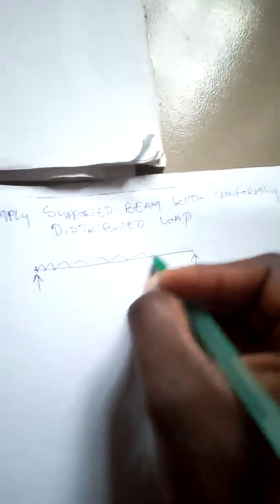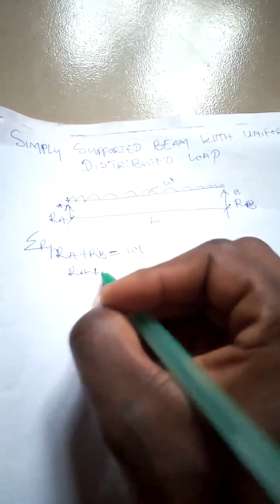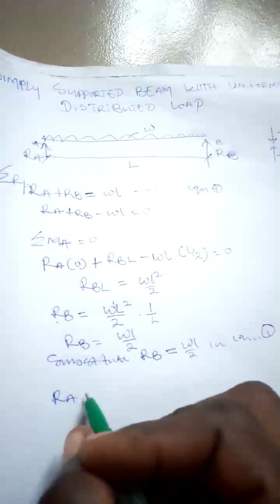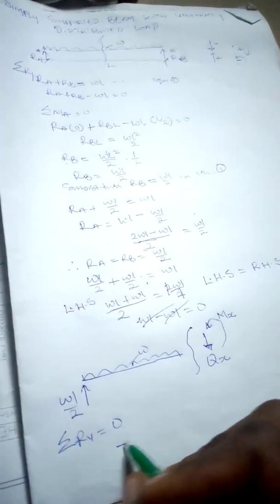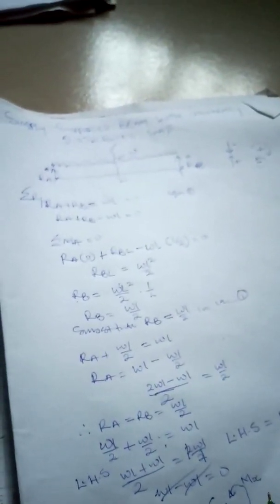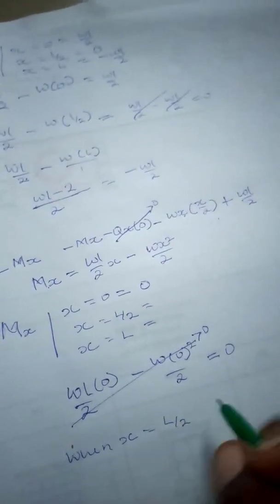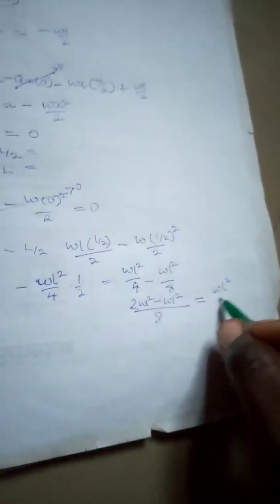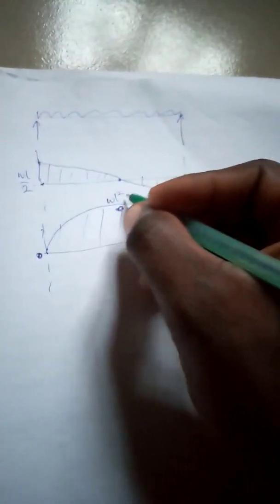Simply supported beam with uniformly distributed load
Today am going be showing you how to calculate Simply supported beam with uniformly distributed load